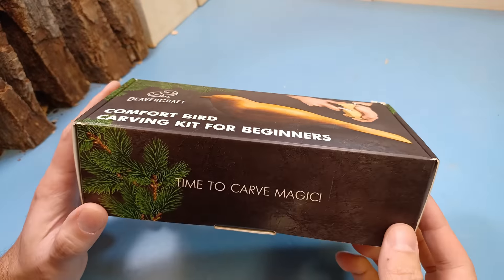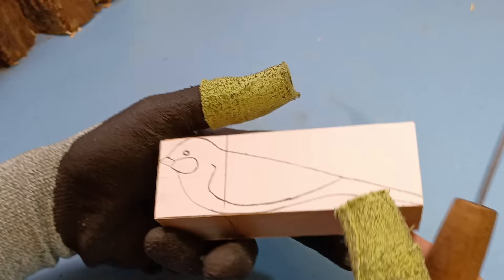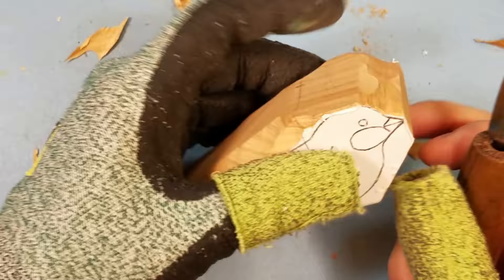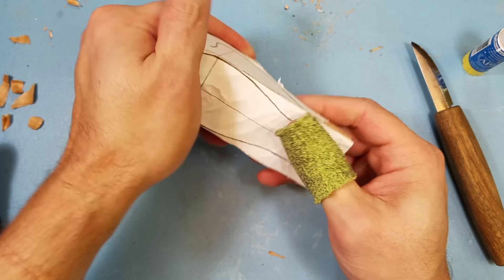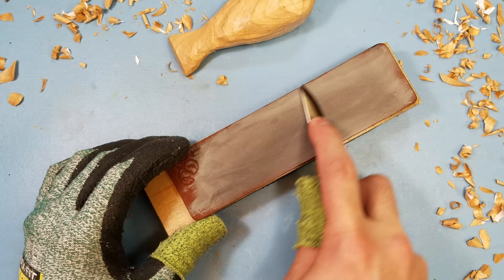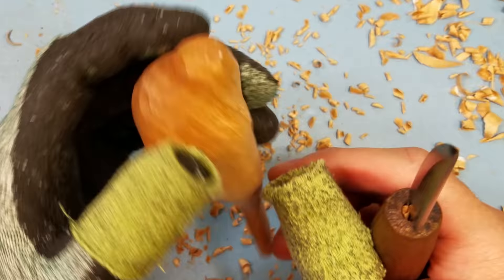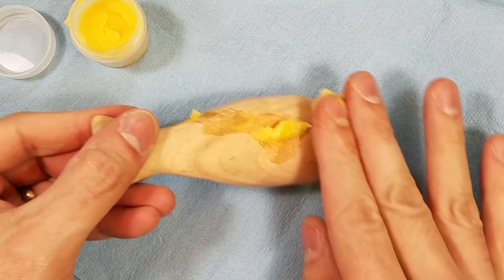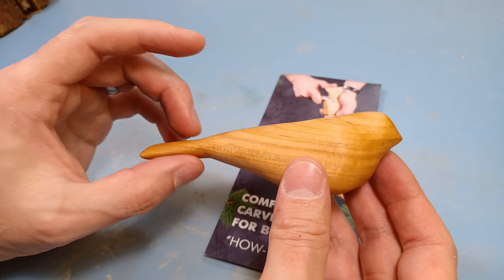Carving a Comfort Bird out of Cherry! BeaverCraft Comfort Bird Carving Kit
I've always wanted to try out Beavercrafts Comfort Bird Wood Carving Kit and decided to whittle one myself!  It was a fun, but challenging project.

If you get this kit, I suggest starting with the basswood block, the cherry was a little harder to cut than I thought it would be!

Beavercraft Comfort Bird Kit

Razorsaw shown in the video

If you found the channel helpful and want to give me a gift as a thank you, you can send me some Pokemon cards!  I've been collecting them since they started coming out and always enjoy getting new cards!

If you want to send me an individual card I'm missing, check out this page to see what I'm missing: